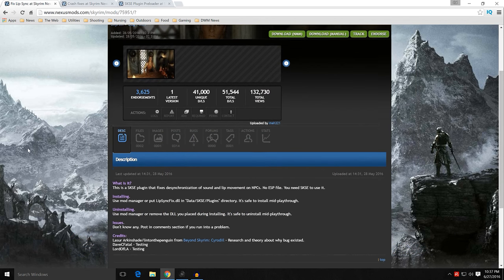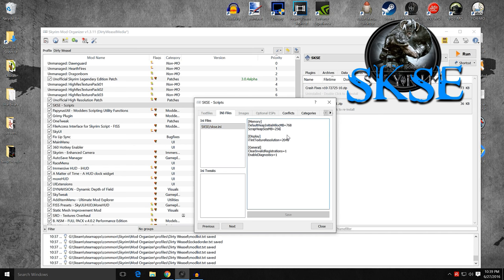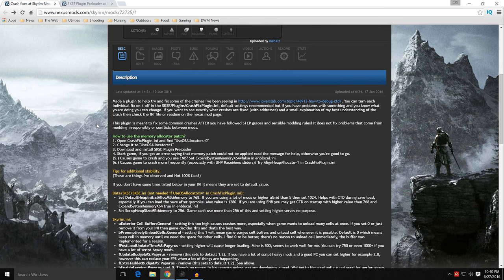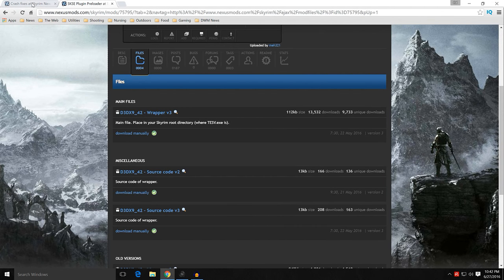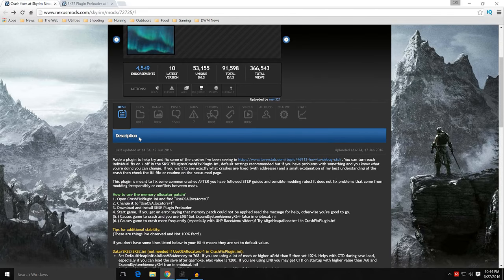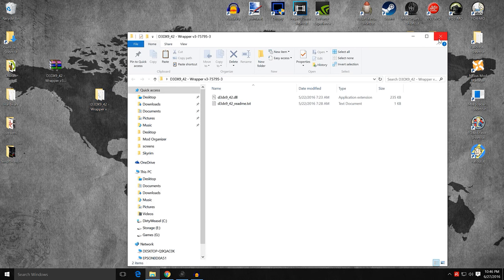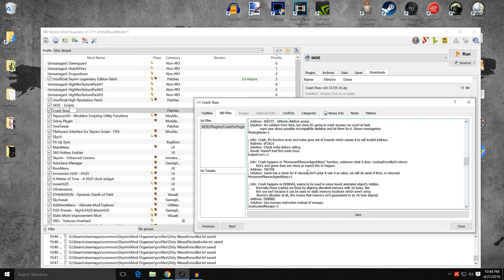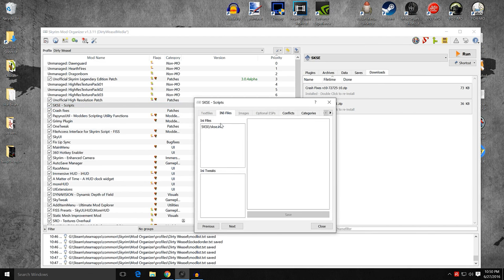2016 Skyrim Modding Guide Ep.22 - Fix Lip Sync and Crash Fixes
The 2016 Skyrim Modding Guide continues on in a new abridged format. This episodes focuses on two mods by meh321
that you may not even know you need: Fix Lip Sync and Crash Fixes.

Links to mods covered in this video:
Fix Lip Sync on Nexus: